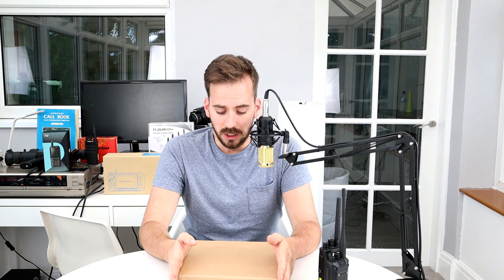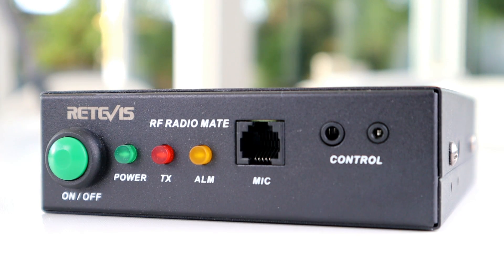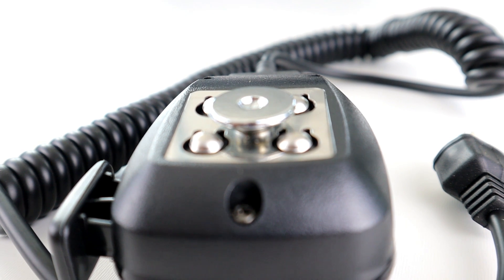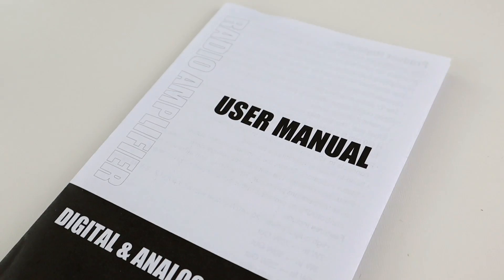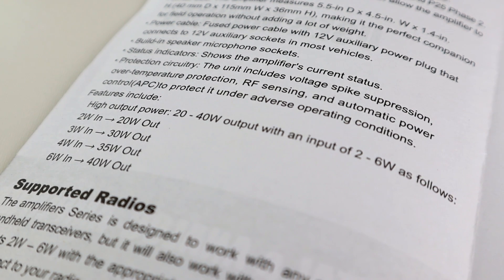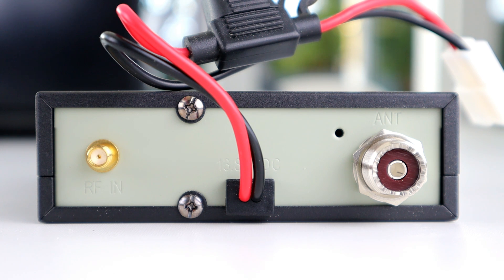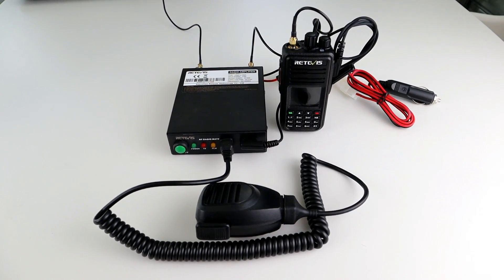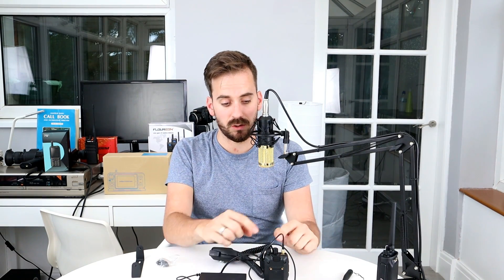Increase Your Two Way Radio's Power With The Retevis RT91! 30 Watt Amplifier!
►Zello: RMComms